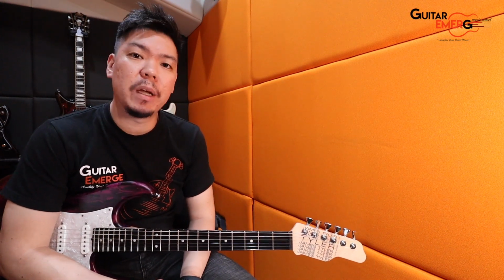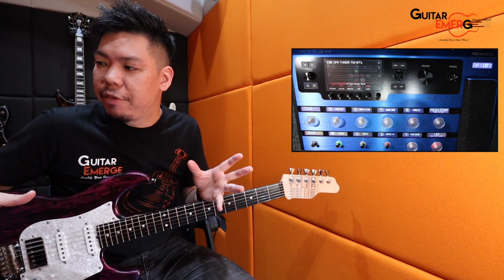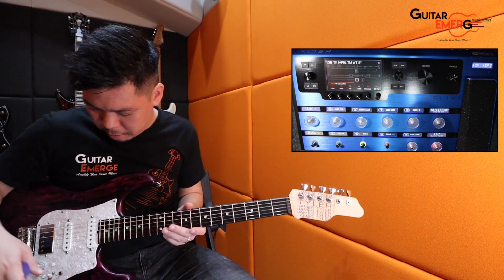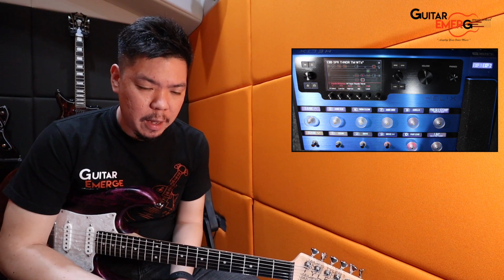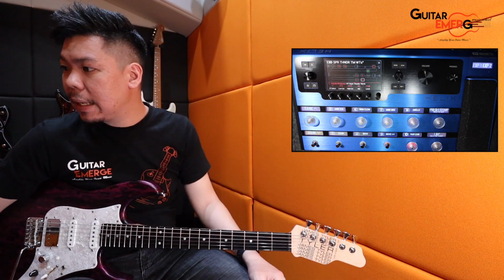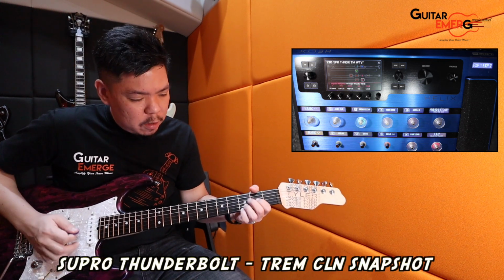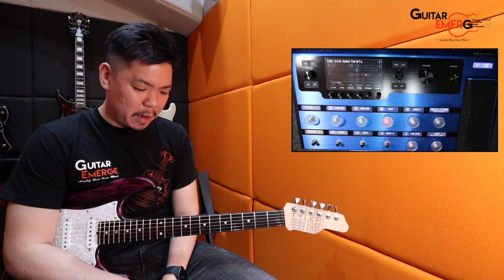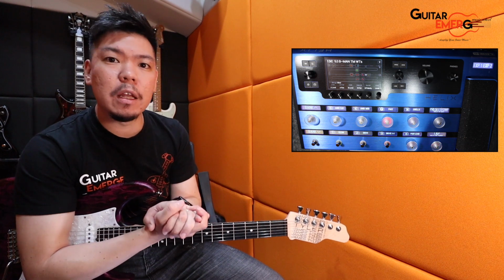Worship Tutorials Tone Matching Helix Patches Part 3 (Which Do You Prefer?)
In this part 3 video we compare 3 of Worship Tutorials Helix Tone Matching patches.
1) Tone King Imperial TM
2) Fender 1963 Bassman TM
3) Supro Thunder TM

We used all the given snapshots for comparison. Do leave in the comments which patches you prefer. God bless!

Guitar:
James Tyler Guitars Studio Elite HD

Pedal:
Line6 Helix

Quick Jam 0:00
Intro 0:57
Clean Snapshot 1:55
Drive Snapshot 3:53
Drive (+) Snapshot 5:39
P&W Lead Snapshot 6:50
Ambi Clean Snapshot 8:43
Trem Clean Snapshot 10:43
Ambi Mod Snapshot 11:23
Swell Snapshot 12:20
Fuzz Snapshot 13:22
Conclusion 14:07